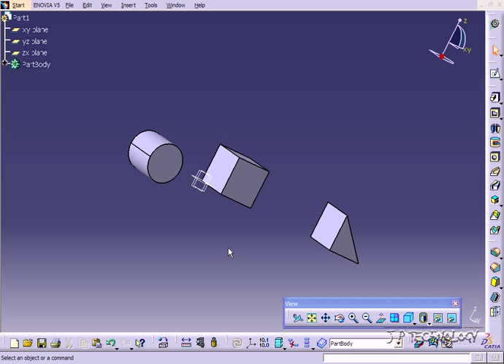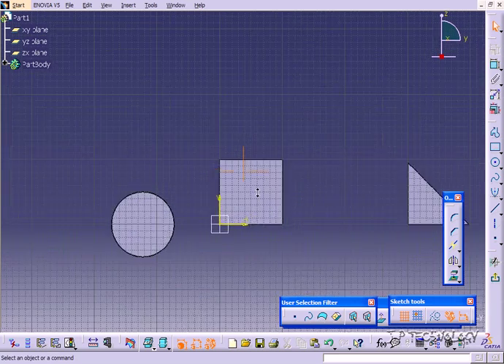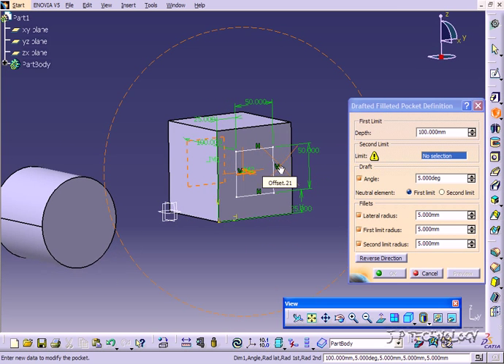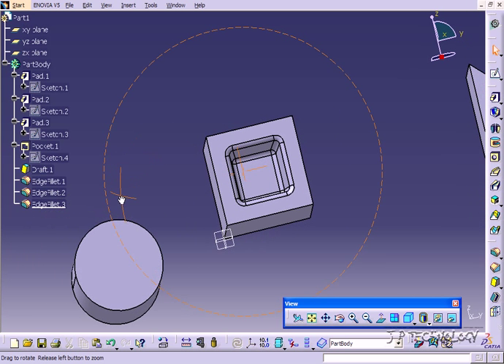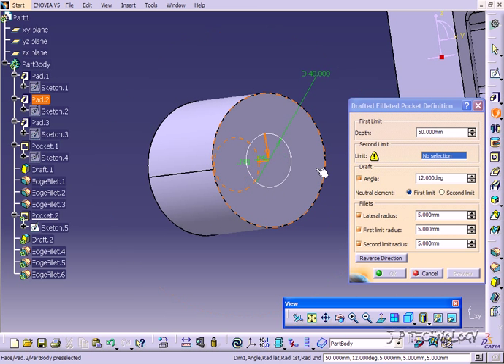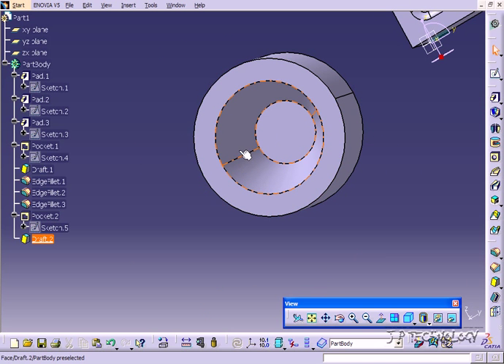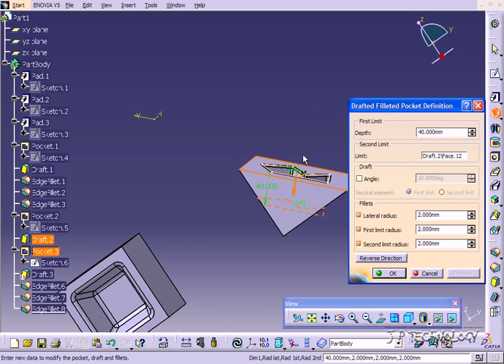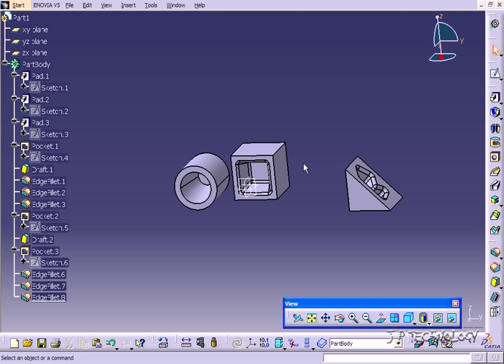Catia V5 Tutorial-43 Drafted Filleted Pocket